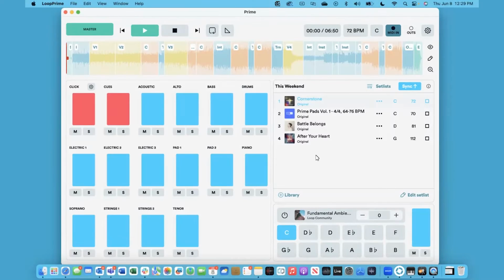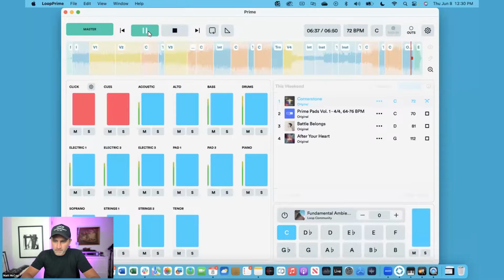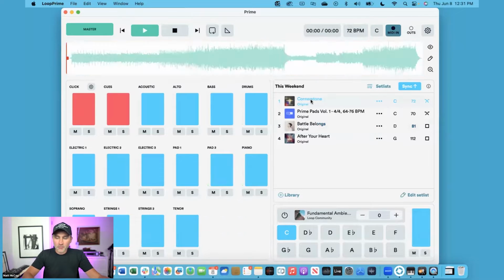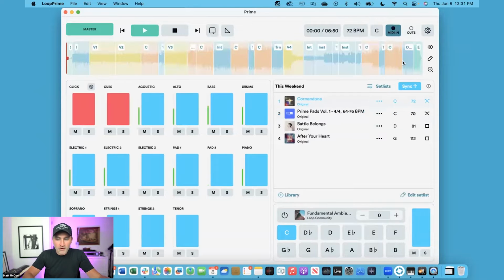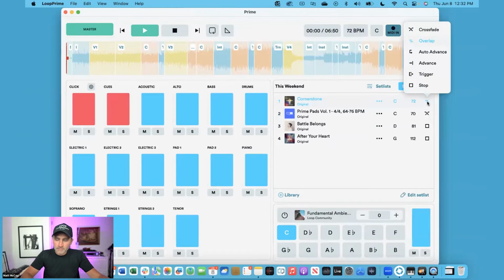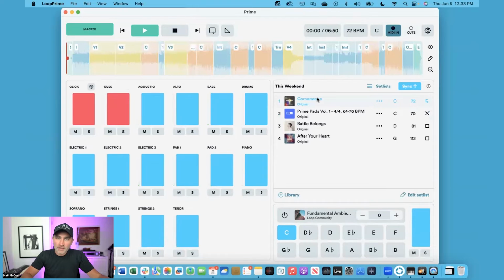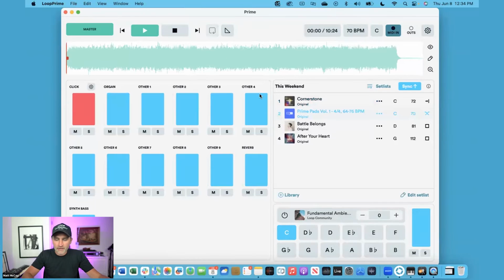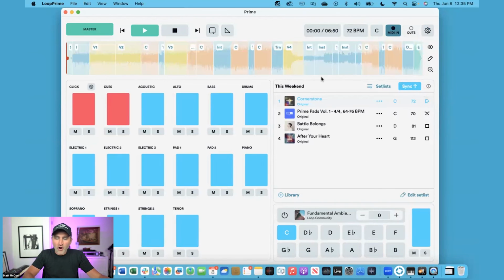Prime 7 - How to Use Transitions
Prime allows you to transition smoothly between songs. Choose from Crossfade, Overlap, Auto Advance, Advance, and Trigger!

Available for free in the iOS, iPadOS, and MacOS App Store.